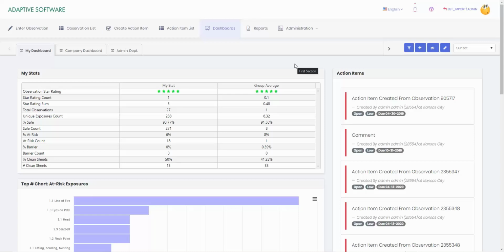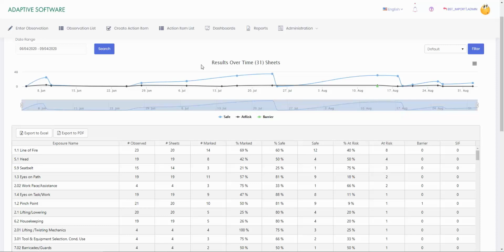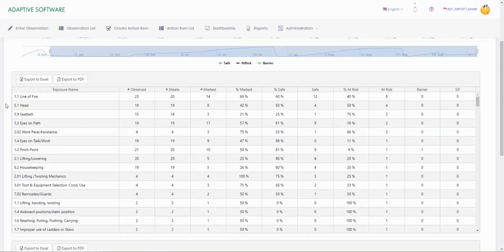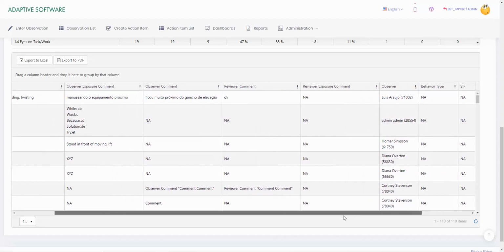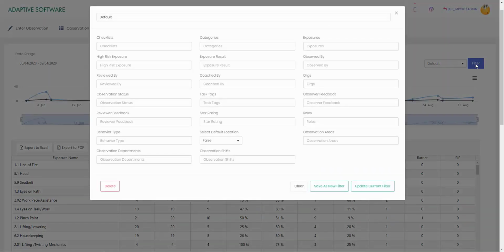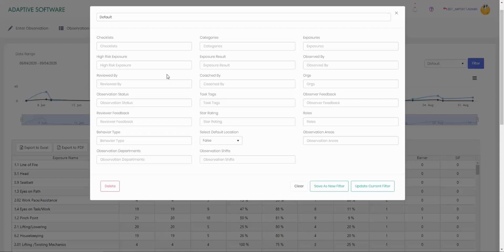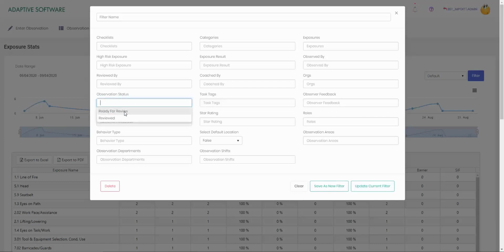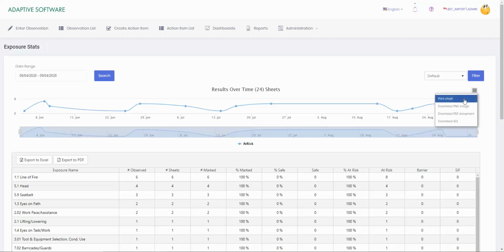Adaptive BBS - Exposure Stats Report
This video on the use of the Adaptive BBS system will cover the Exposure Stats report and how to utilize it effectively.